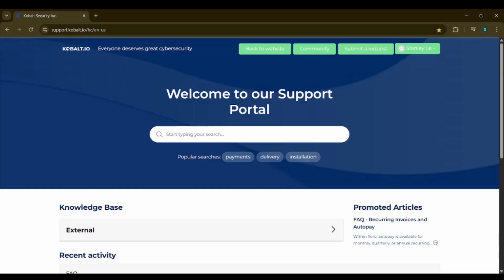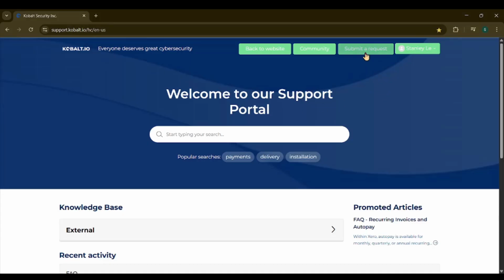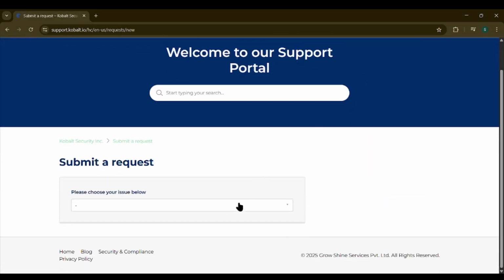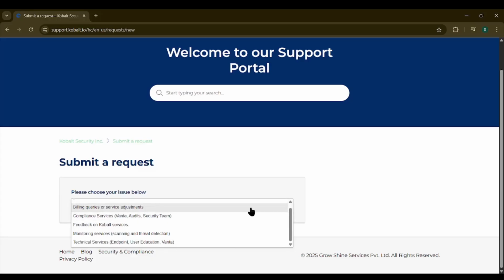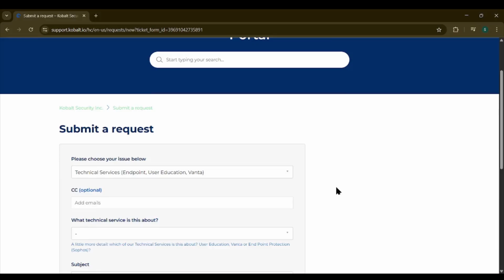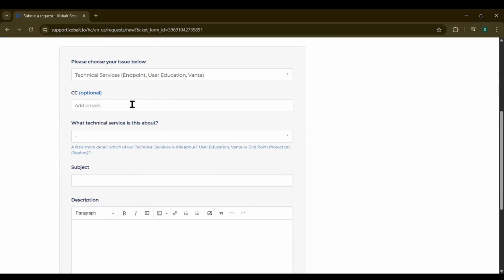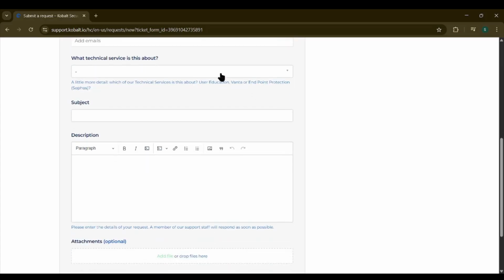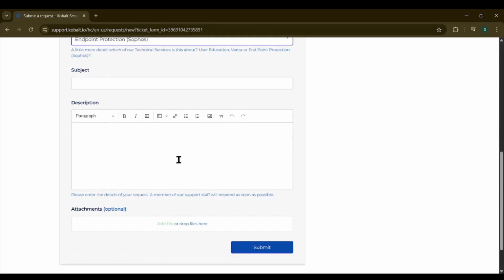Kobalt.io - Creating a ticket on Zendesk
In this quick tutorial, we demonstrate the step-by-step process for submitting a support ticket or request through the Kobalt.io support portal. Whether you have a billing question, need technical assistance, or want to provide feedback, this guide will show you exactly how to get in touch with our team.